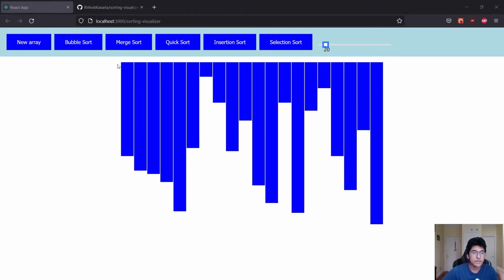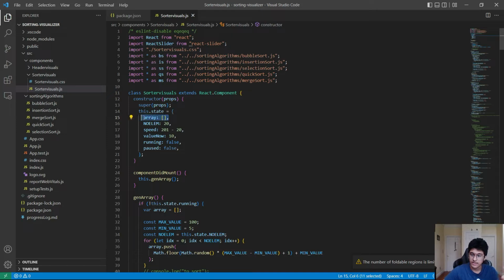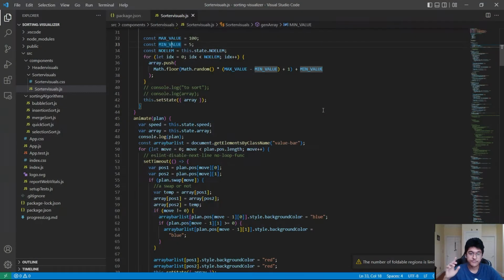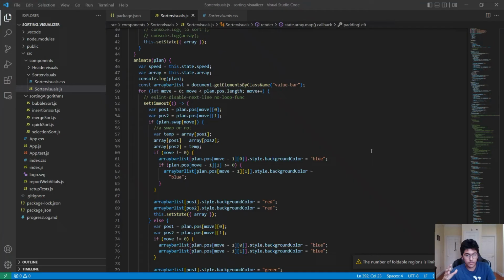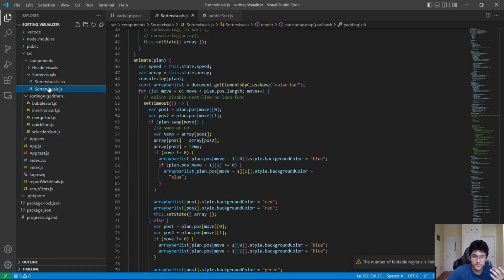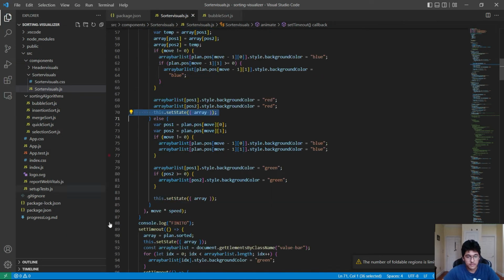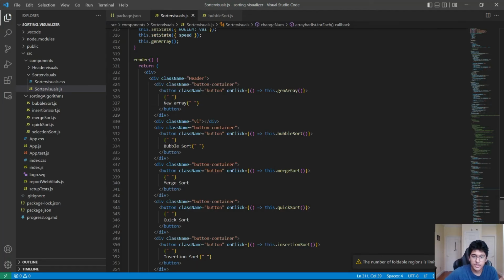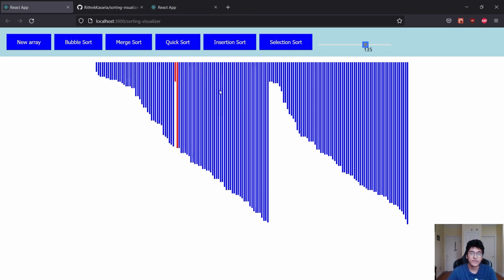Project Overview: Sorting Algorithm Visualizer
A quick overview of my React Sorting Algorithm Project.

If you want to get more of an overview on the timeline of my project you can check out the progresslog.md file in the  project.